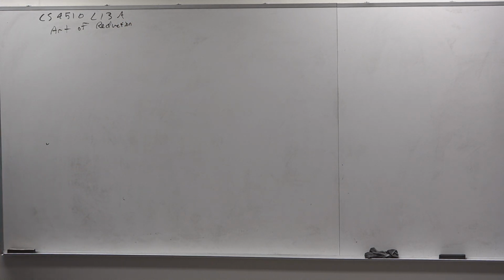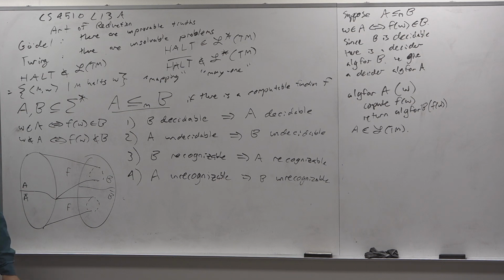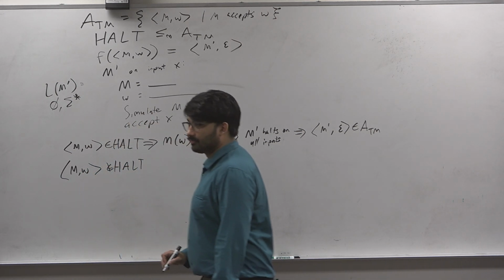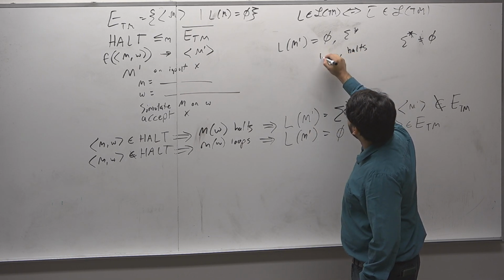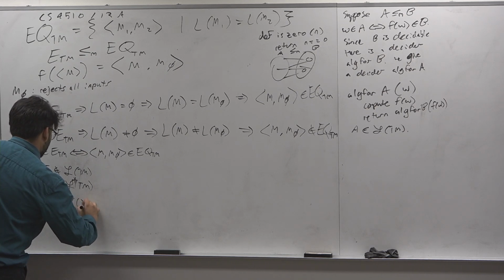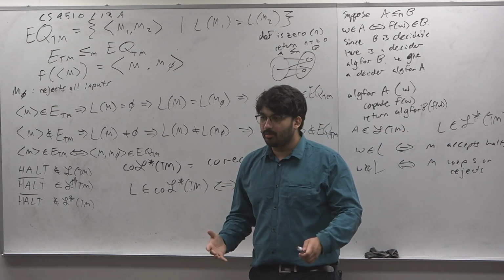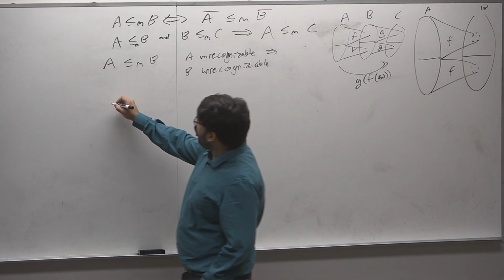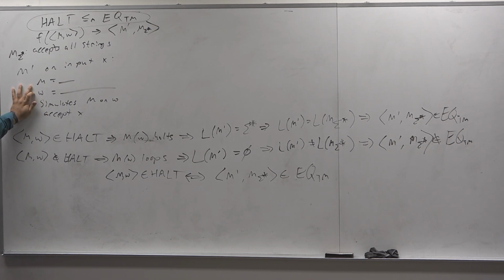CS4510 L13A Art of Reduction